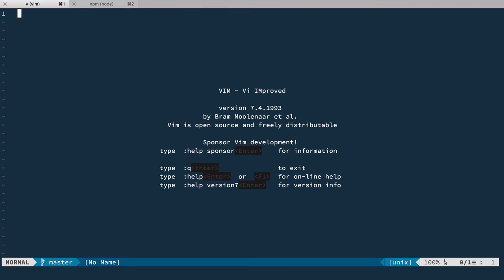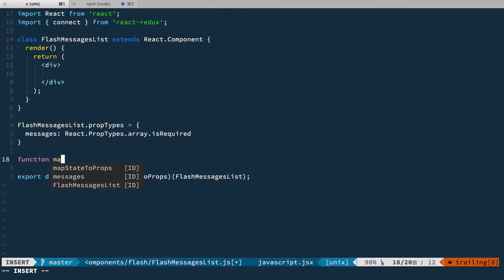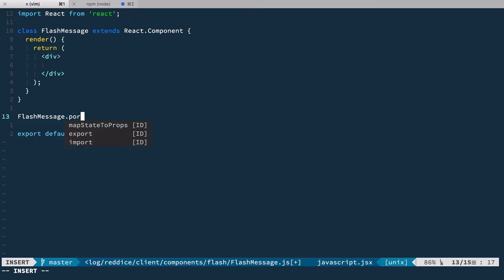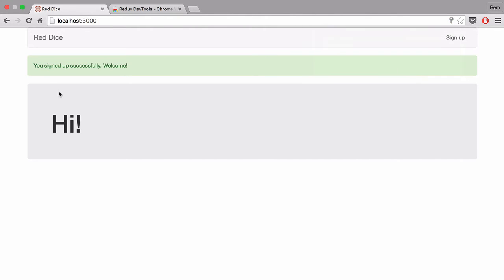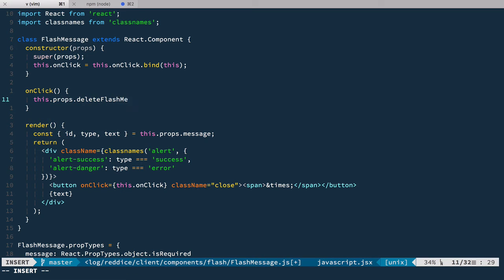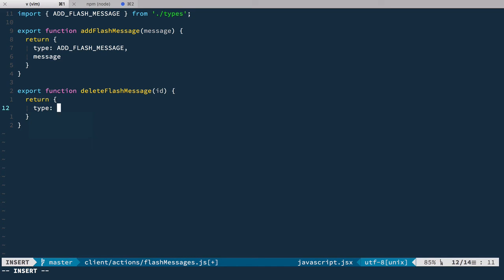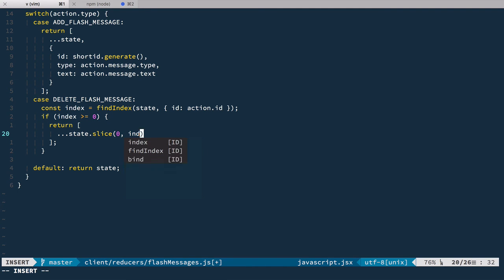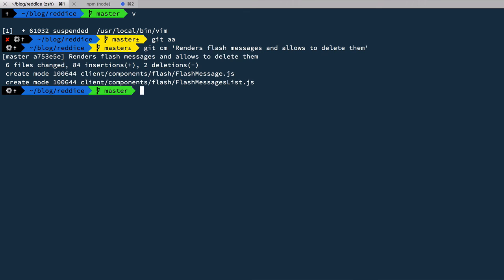React & Redux #11. User Sign Up: Flash Messages Reducer (Part 2)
In this episode we continue where we left off. We need to render flash messages and also have an ability to delete them.